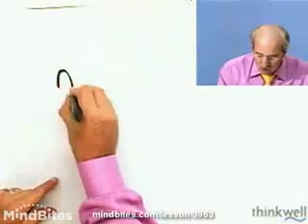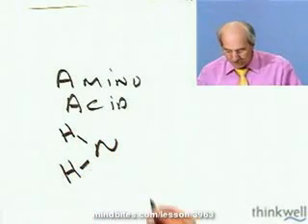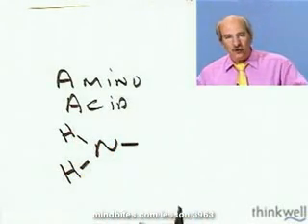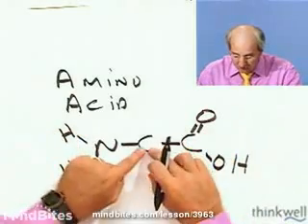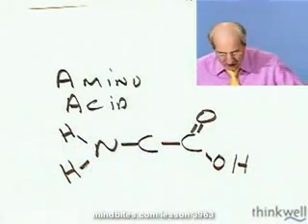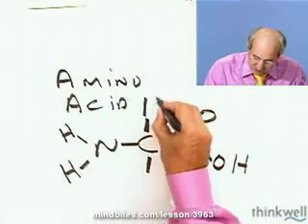Biology Proteins Amino Acids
Amino acids play central roles both as building blocks of proteins and as intermediates in metabolism. The 20 amino acids that are found within proteins convey a vast array of chemical versatility. The precise amino acid content, and the sequence of those amino acids, of a specific protein, is determined by the sequence of the bases in the gene that encodes that protein. The chemical properties of the amino acids of proteins determine the biological activity of the protein. Proteins not only catalyze all (or most) of the reactions in living cells, they control virtually all cellular process. In addition, proteins contain within their amino acid sequences the necessary information to determine how that protein will fold into a three dimensional structure, and the stability of the resulting structure. The field of protein folding and stability has been a critically important area of research for years, and remains today one of the great unsolved mysteries. It is, however, being actively investigated, and progress is being made every day.